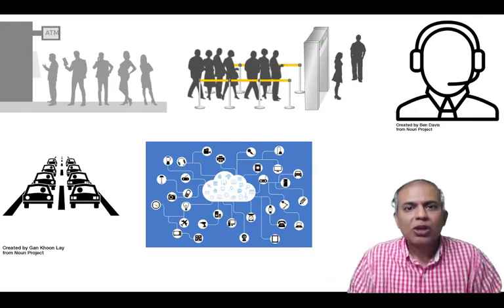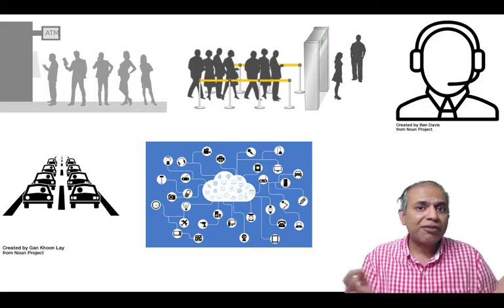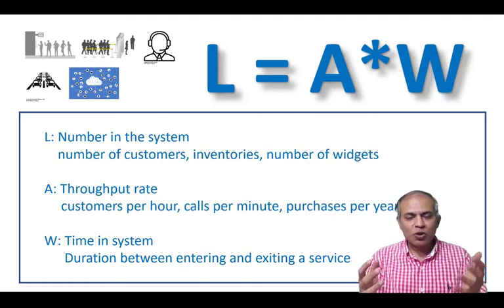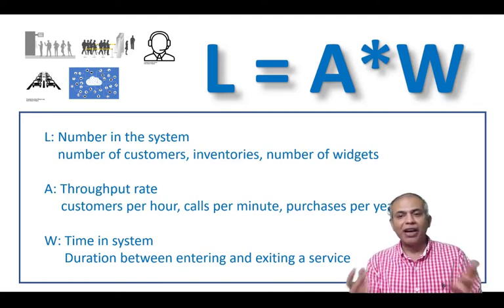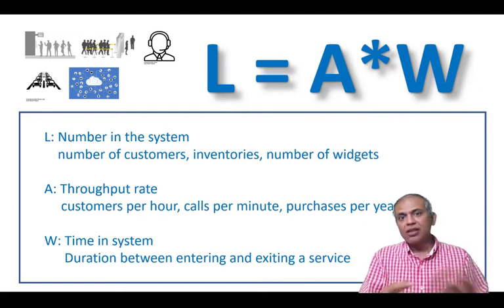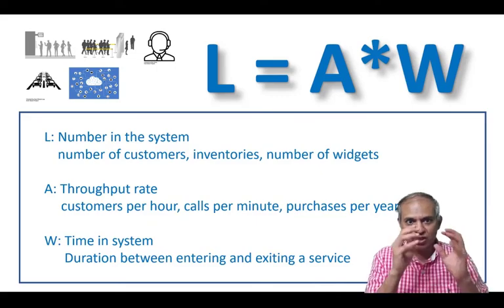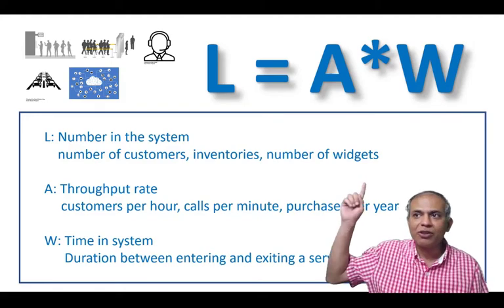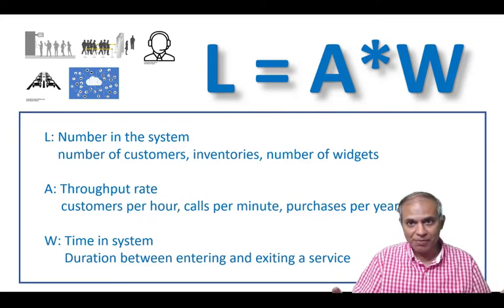Little Law: Introduction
We can visualize all processes as flows. And, Little's law helps in analyzing and designing these service flow systems. In this video, I introduce the idea of Little's law.